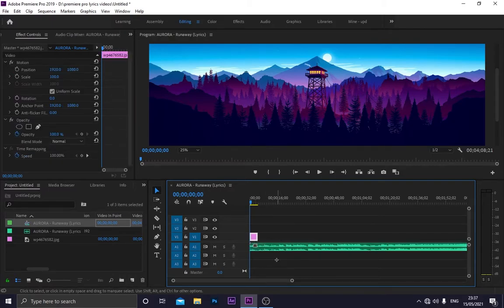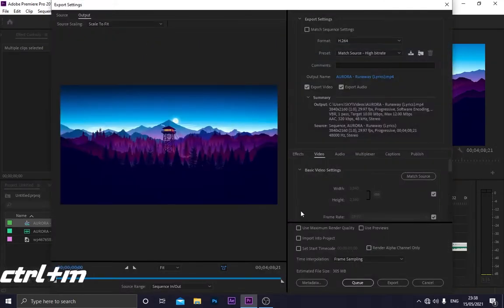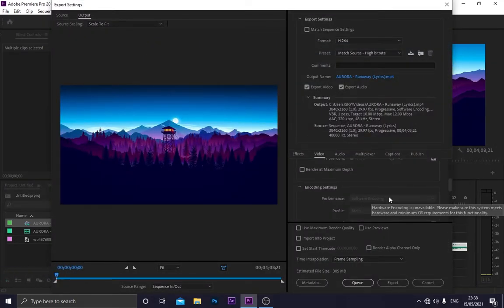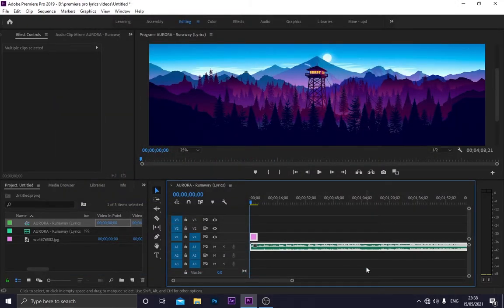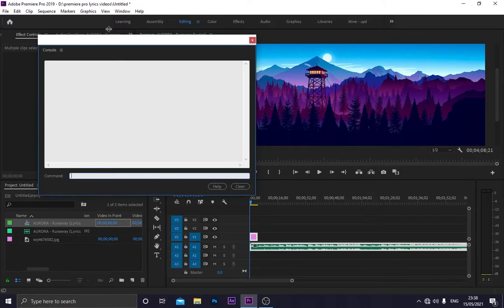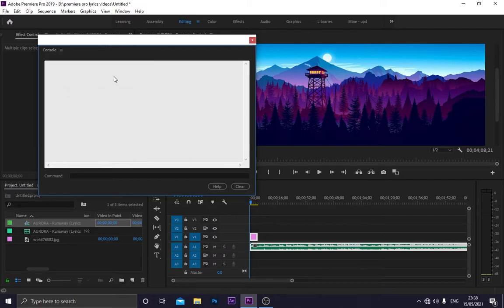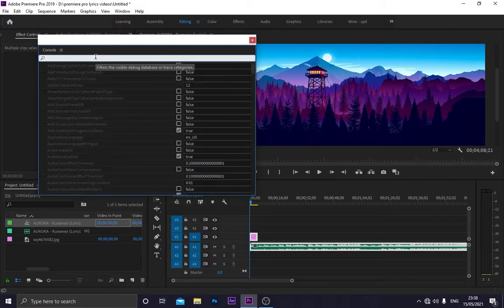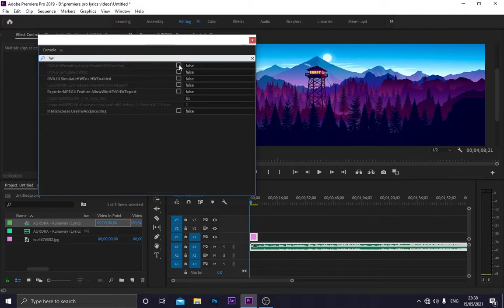How to enable hardware encoding in premiere pro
premiere pro
video editing